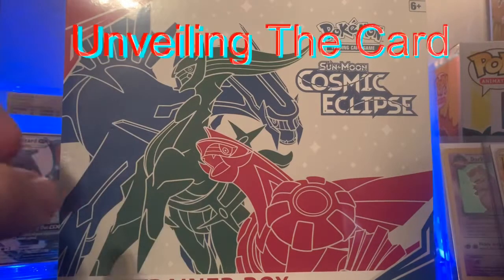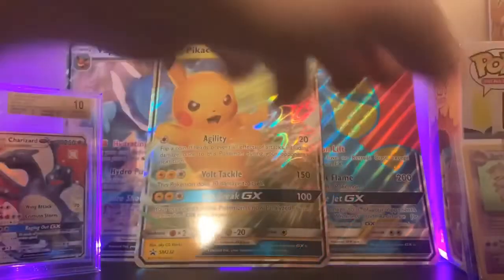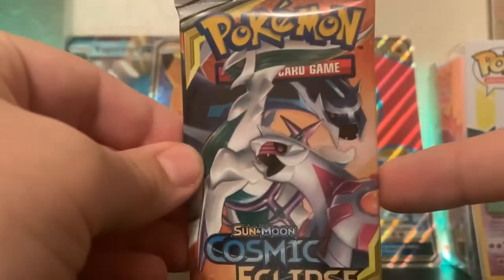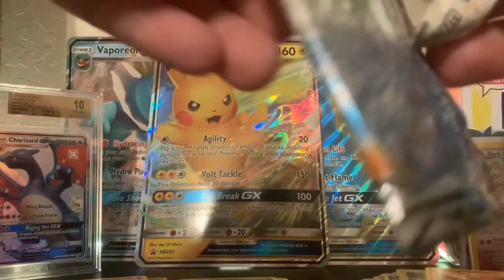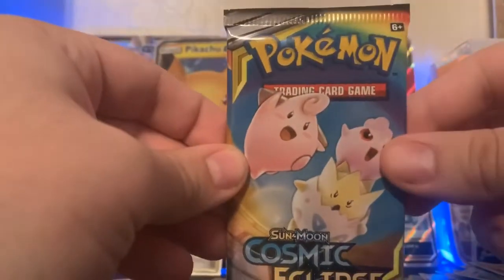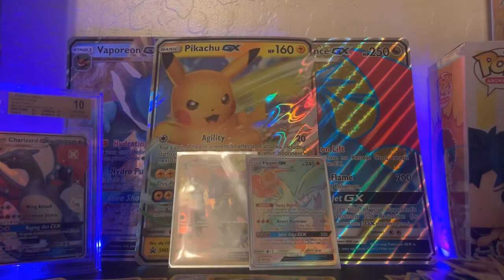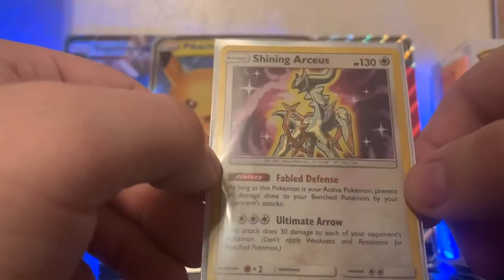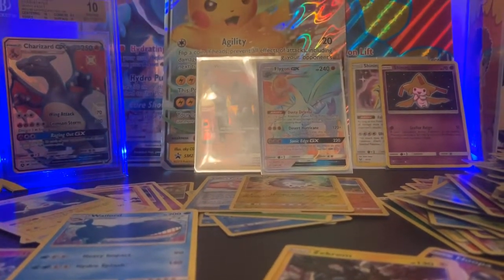Cosmic Eclipse ETB battle! Ft. Kdub Collector!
We do a Elite Trainer Box Battle against Kdub Collector! They will be posting their video on their channel so check it out and let me know who you think won!

Like, sub and donate to our charity to win the new Kanto tins we have available. As always we will be giving away PSA graded cards at a 200 subs.

The charity we will be donating to and raising money for is St. Jude’s. Every cent helps.

I would also Love to Open your cards for a price!